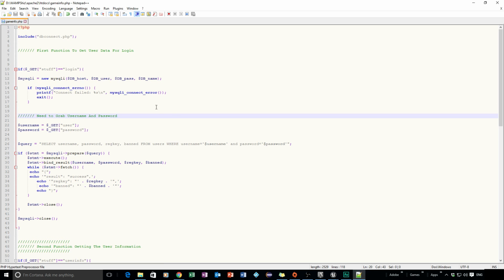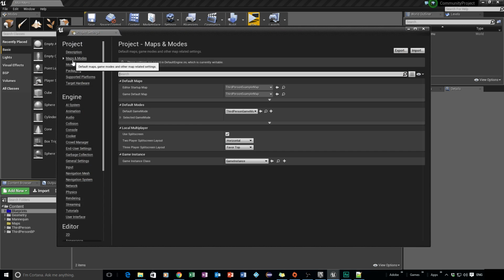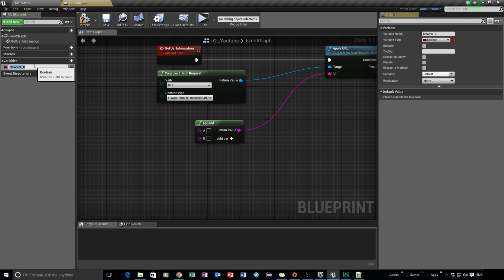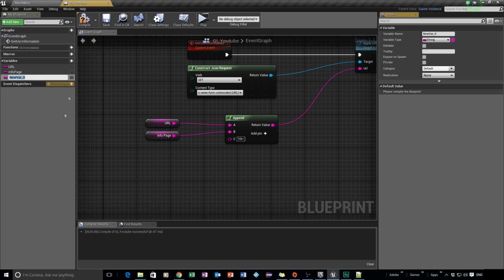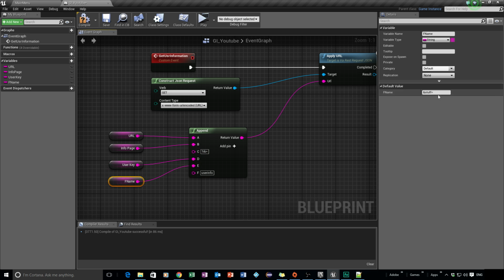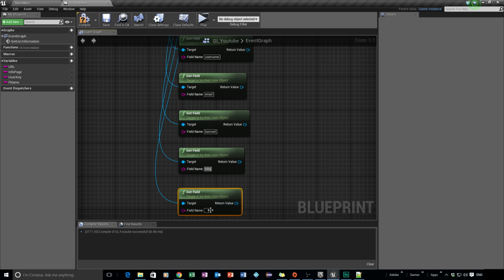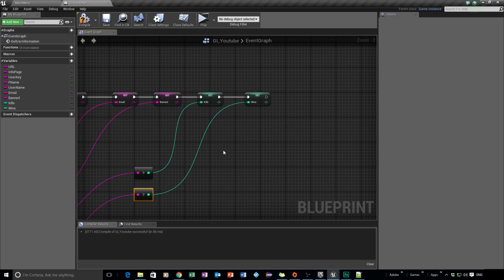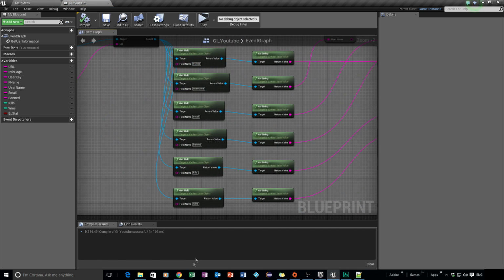Community Project Online Game UE 4 Lesson 7 - Lets Start Making The Login Part 1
This tutorial has been made to show everyone how to make a full online system and game using UE4